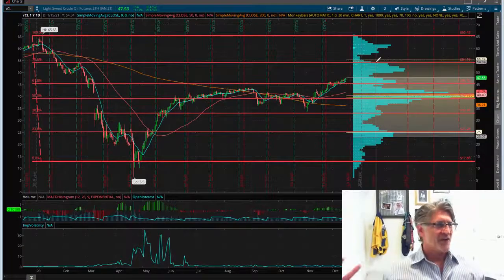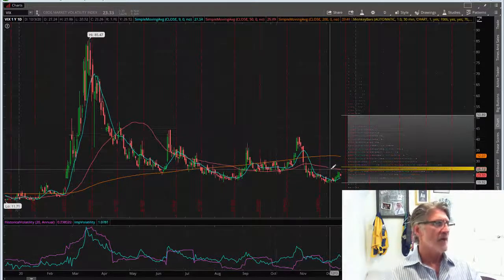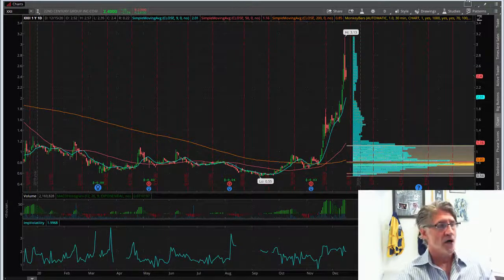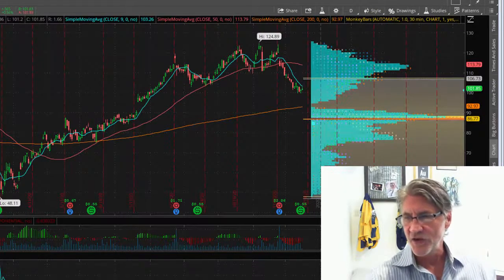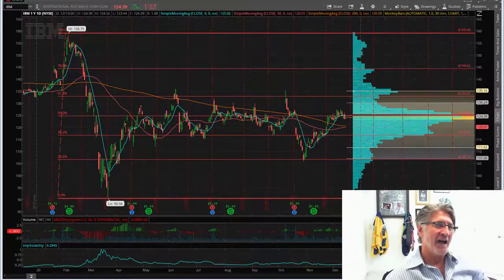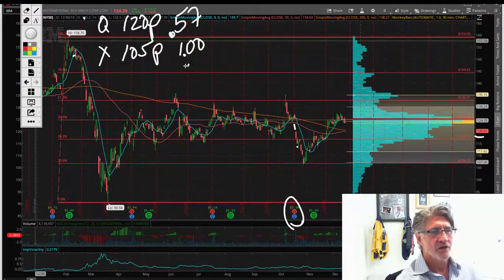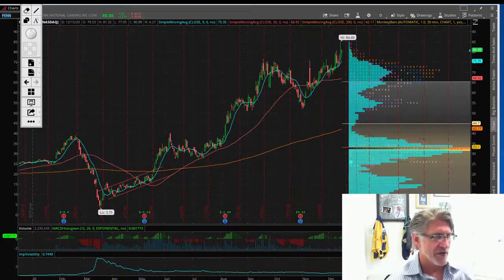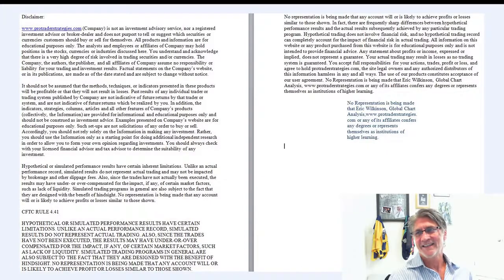Eric "The Wolfman" Wilkinson's Commentary $IBM $PENN $XXII